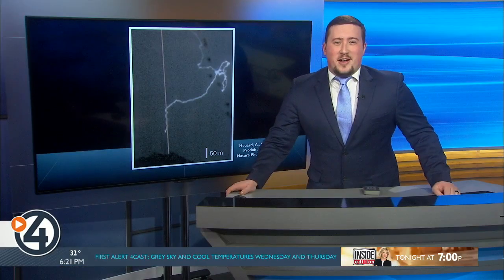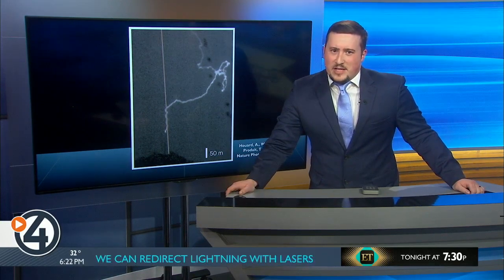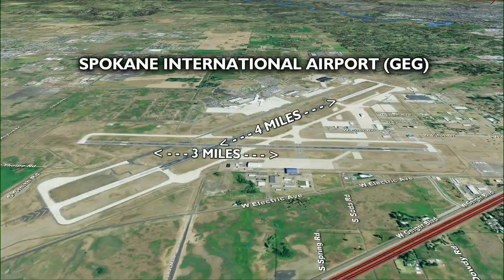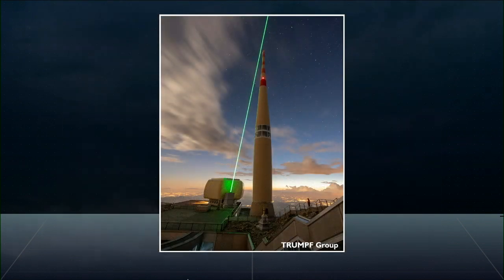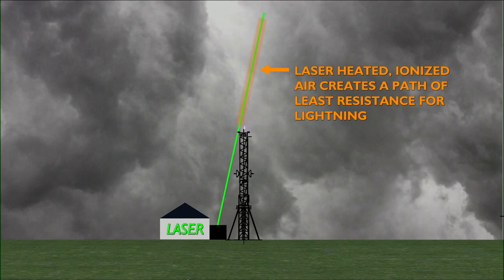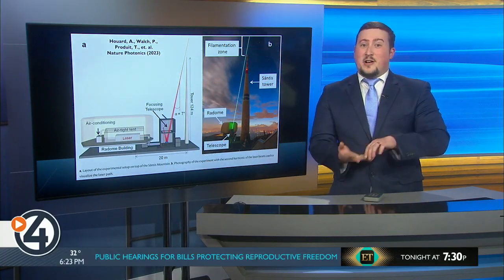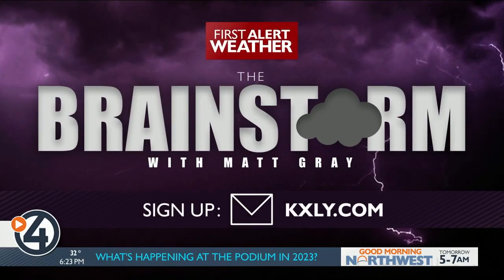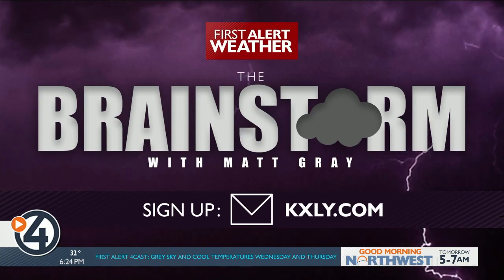We can redirect lightning with lasers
SPOKANE, Wash.-- For the first time, scientists have proof that lasers can help direct where lightning strikes go.  This may be the biggest breakthrough in lightning safety since Ben Franklin invented the lightning rod in the 1760s.

An experiment by a group of European scientists successfully laser-guided four lightning strikes between thunderstorm clouds and a radio tower on top of a mountain in Switzerland in 2021.

The laser works by heating up the air it passes through and changes some of it's chemical properties along the way. One of these is that the path of the laser beam becomes more electrically conductive than the air around it.

Since lightning takes the path of least resistance, laser-guided lighting has been thought to be possible for years, but this is the first time it's ever been done with real lightning.

The goal for the laser is to essentially lengthen the lightning rod already on top of the radio tower. The taller a lightning rod is, the more area around it is protected from lightning. In the Swiss experiment, an extra 200 feet around the tower had statistically significant protection using the laser.

The origin points of lightning were also 45% closer to the tower when the laser was on during the experiment. That's even if lightning didn't take the laser-guided path.

There is a significant gap between knowing laser-guided lighting is possible and using it in a practical way. The laser used in the experiment is the size of a car and uses a lot of electricity to operate. The laser light is also a hazard for pilots, which is a problem since airports are a place where laser lightning rods could be useful. There are lots of technical challenges to overcome before a laser is keeping lightning away from runways and baseball games.